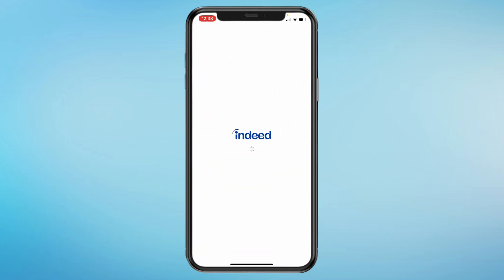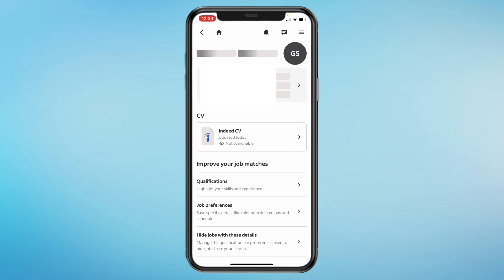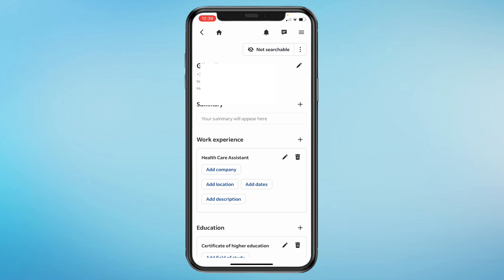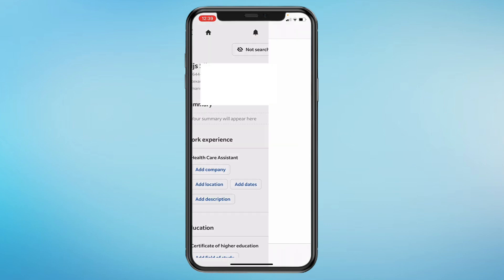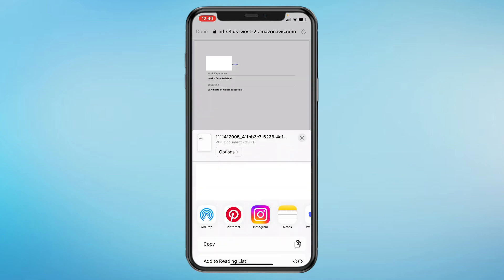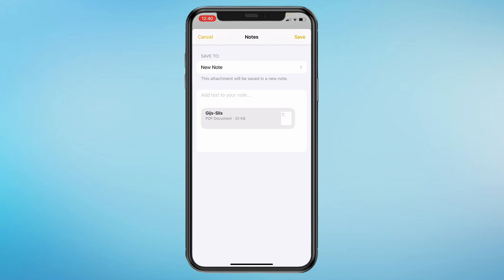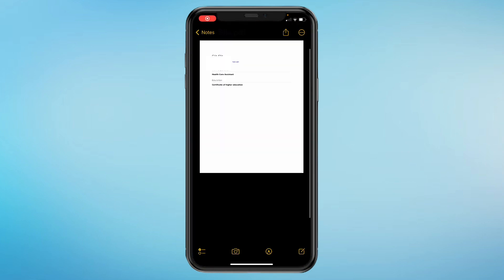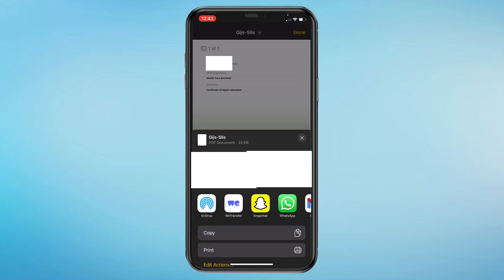How to Download Indeed Resume to iPhone - Full Guide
In this video I'll show you how to download indeed resume to iphone
Contents:
- how to download indeed resume to iphone
- how to download resume in indeed
- how to download indeed resume on iphone